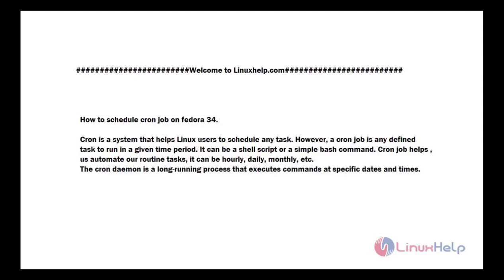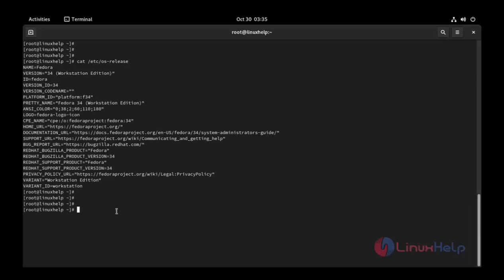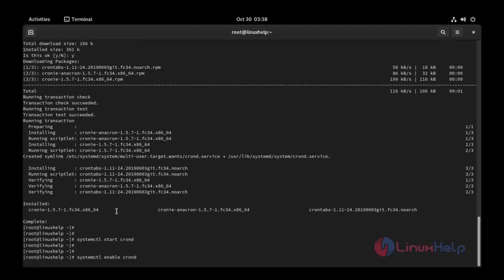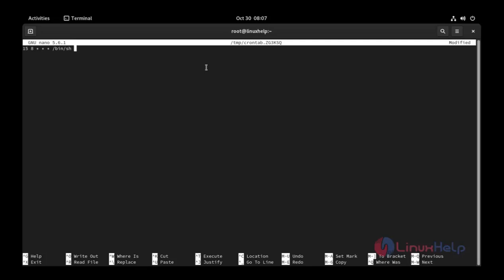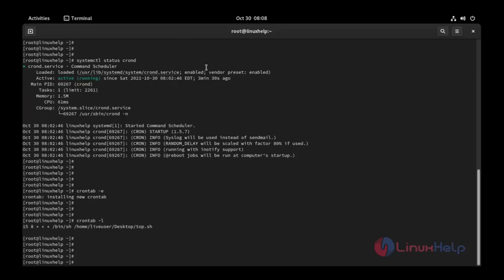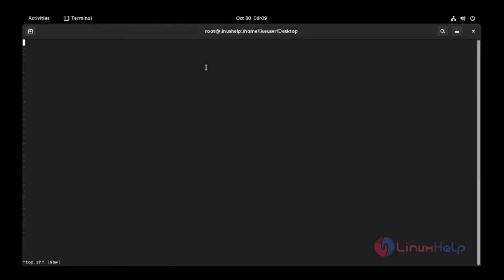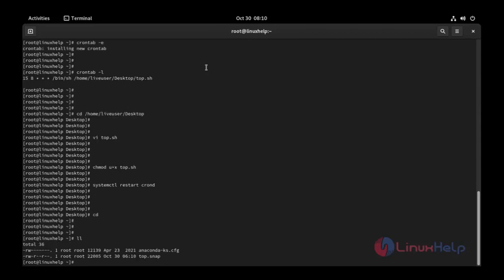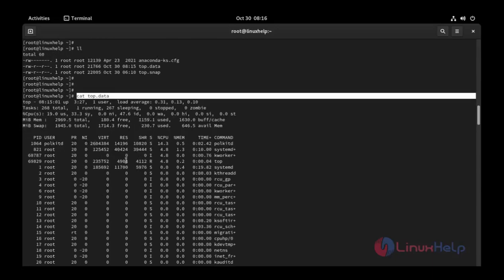How to schedule Cron Job on Fedora 34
Cron is a system that helps Linux users to schedule any task. However, a cron job is any defined task to run in a given time period. It can be a shell script or a simple bash command. Cron job helps, us automate our routine tasks, it can be hourly, daily, monthly, etc. The cron daemon is a long-running process that executes commands at specific dates and times.